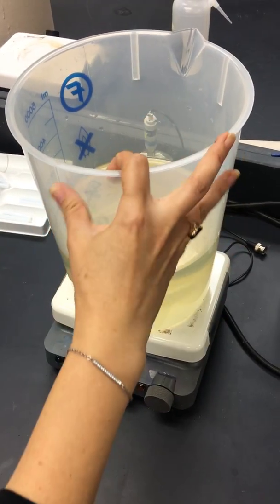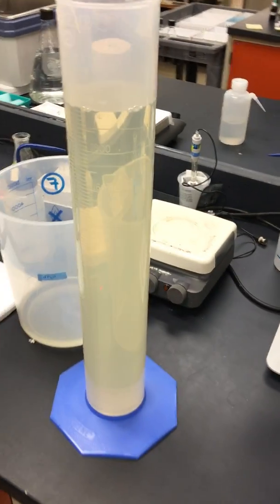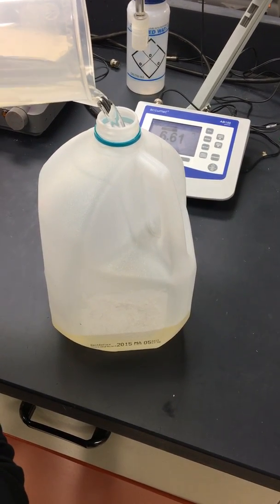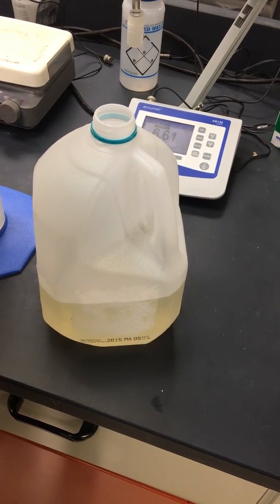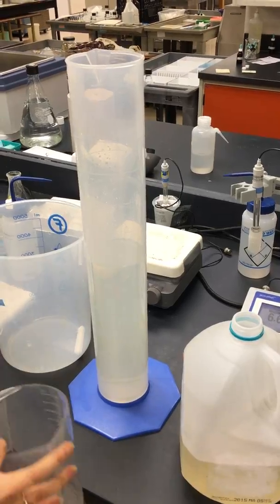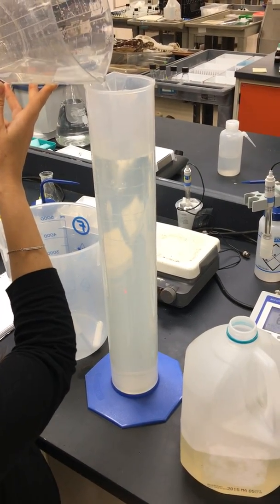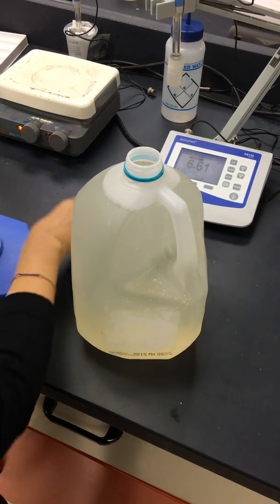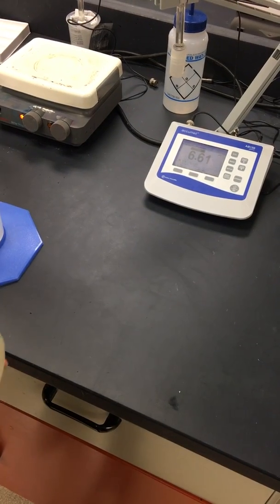Making sucrose solution part 5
Final step in making 40% sucrose solution